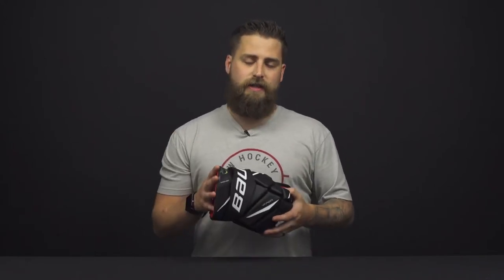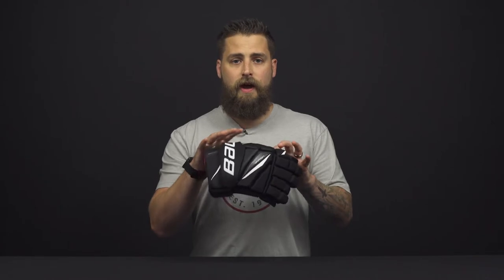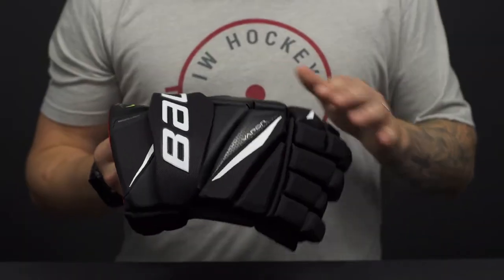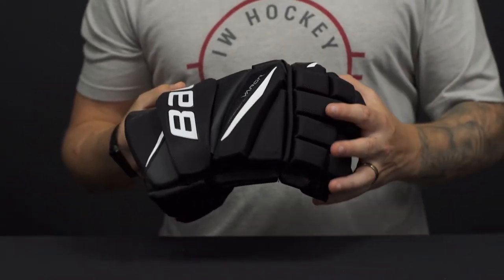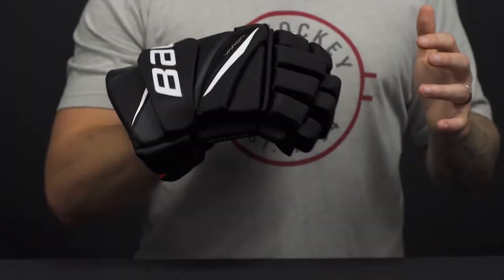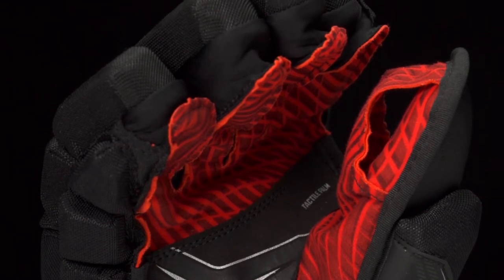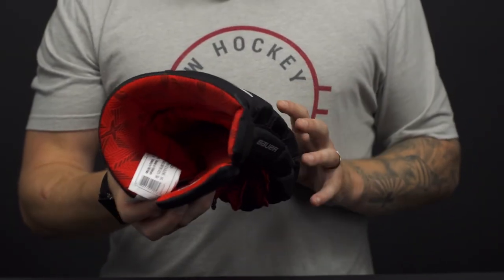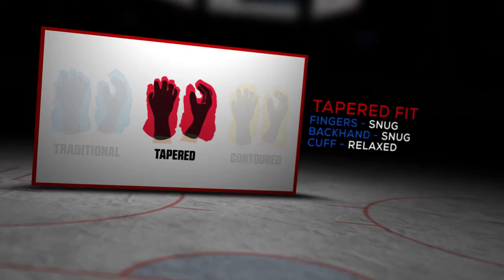Bauer Vapor X2.9 Glove Review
IW Hockey reviews the Bauer Vapor X2.9 Glove.

The Bauer Vapor X2.9 Hockey Glove features an all-new Vapor fit that is built with a featherlight protection package. Thick foams reinforced with plastic shield inserts offer affordable protection, even for the competitive hockey player.